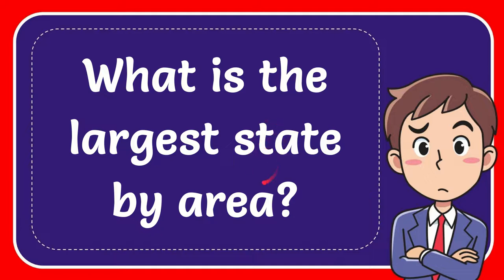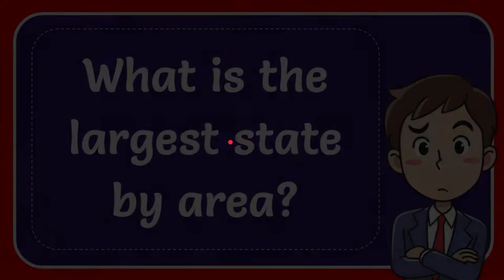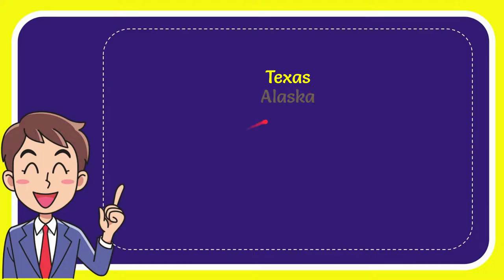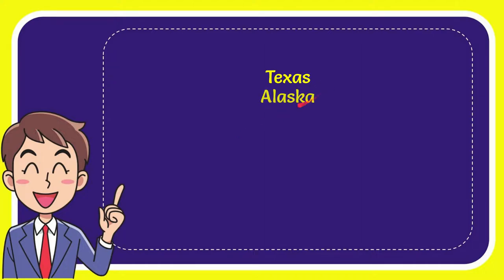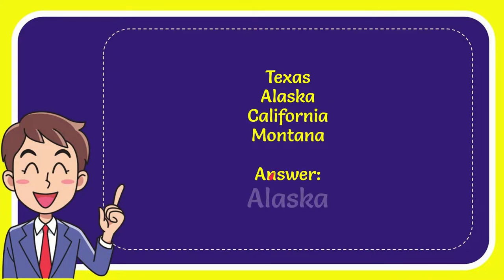What is the largest state by area? Answer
What is the largest state by area? Answer NEW VIDEO#